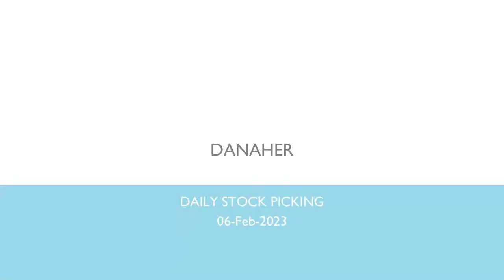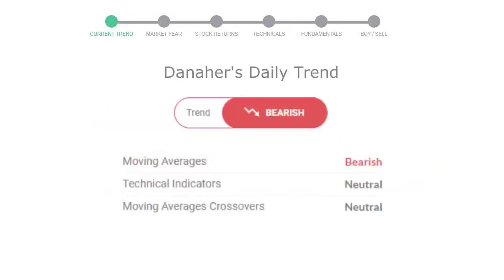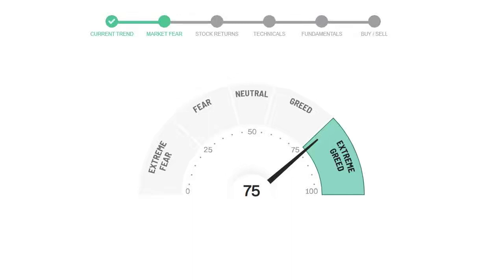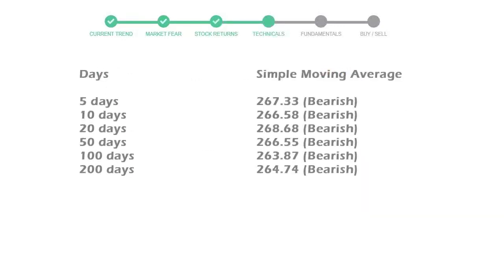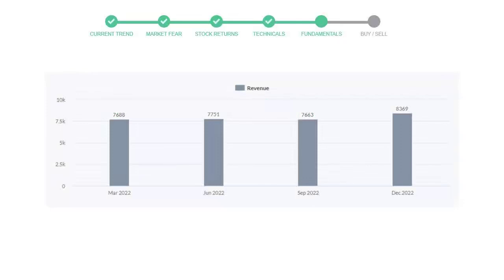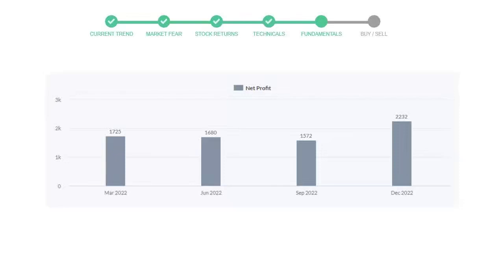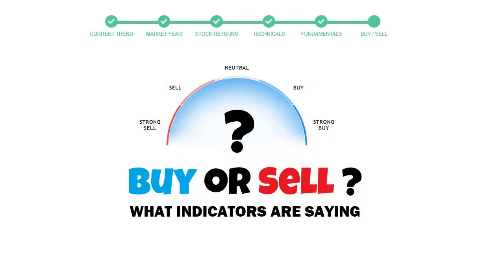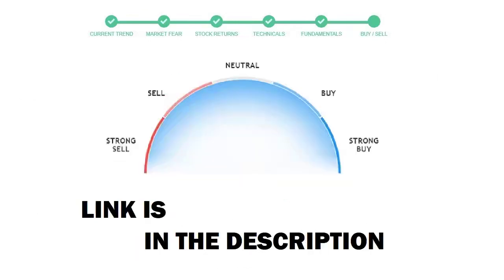Danaher Stock Analysis Today 06-Feb-2023 | DHR Technical and Fundamental Analysis NYSE NASDAQ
For stock Danaher Analysis, Market Symbol : DHR
Date : 06-Feb-2023
This video will educate you through the technical and fundament analysis of the stock Danaher. We will look at thre revenue of last 4 quarters of the company Danaher. We will also see the net profits and debt to equity ratio in the recent quarters. We will check Danaher technical analysis and check how is Danaher performing in the current market.